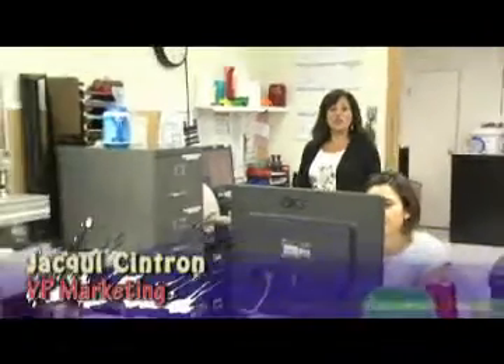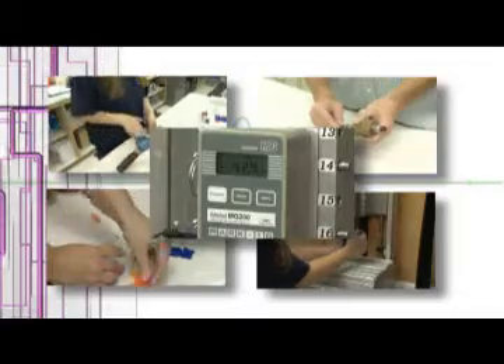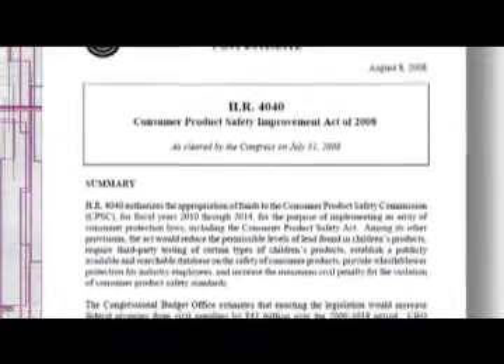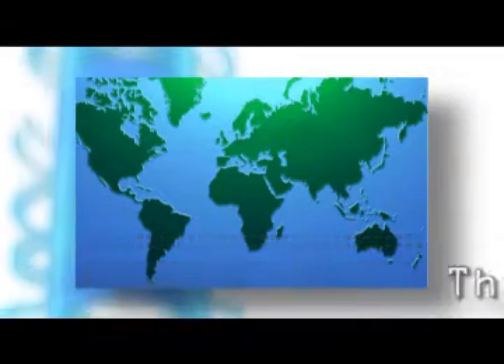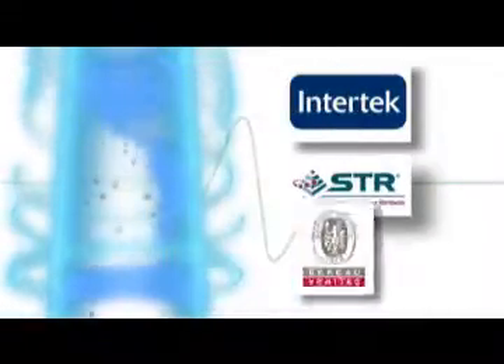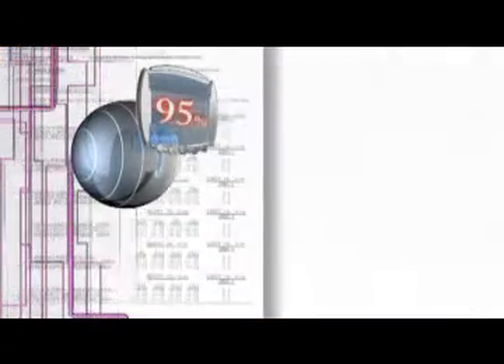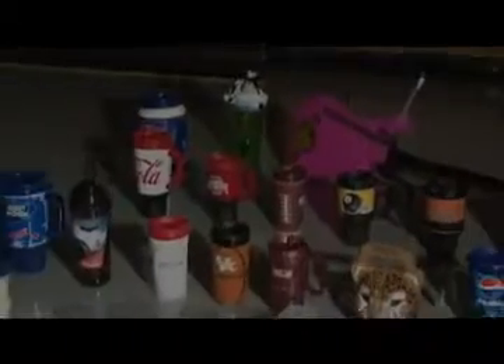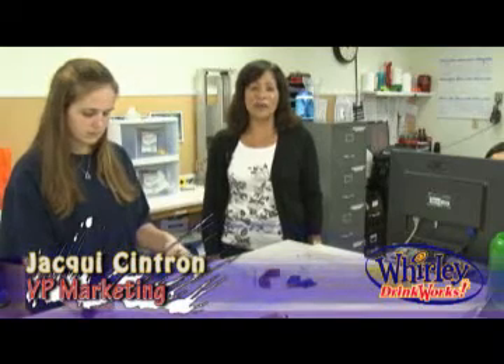Testing and Product Quality